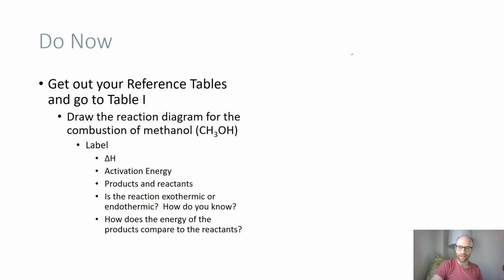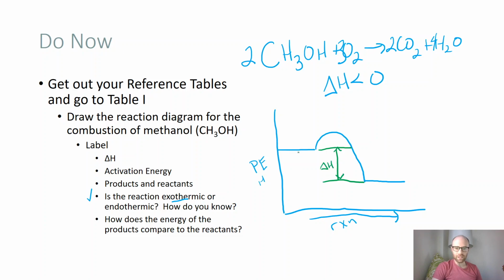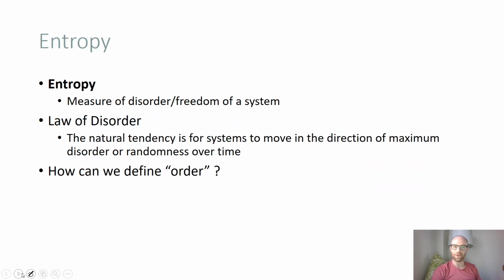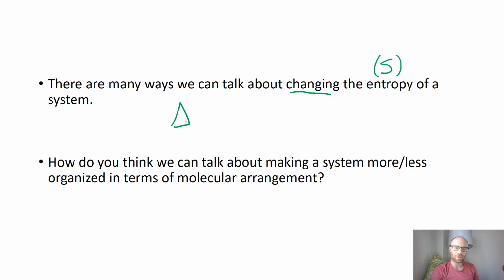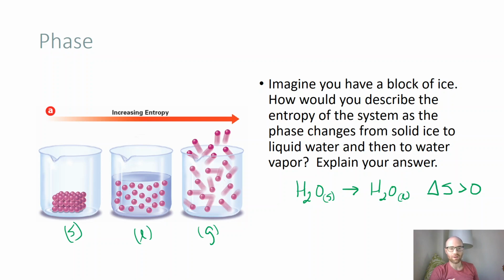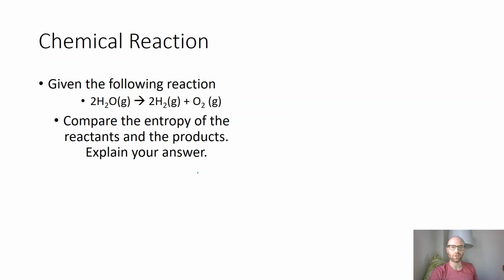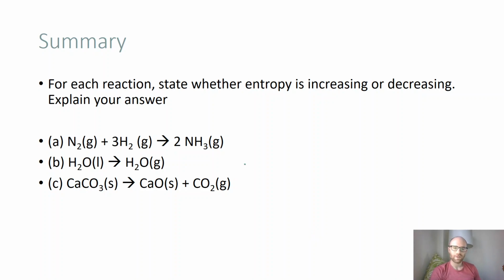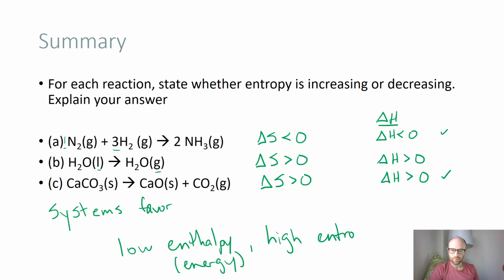R Chemistry 09.04 - Entropy